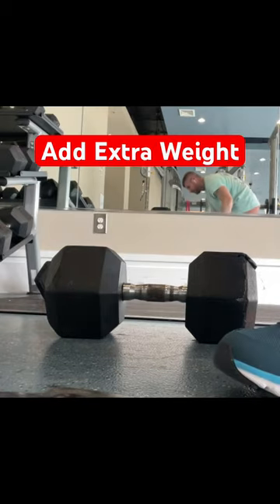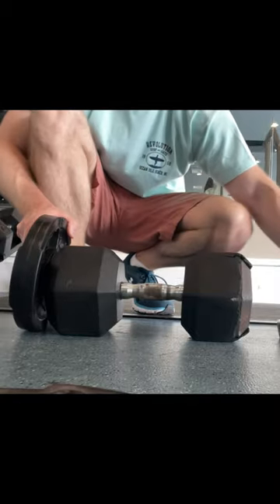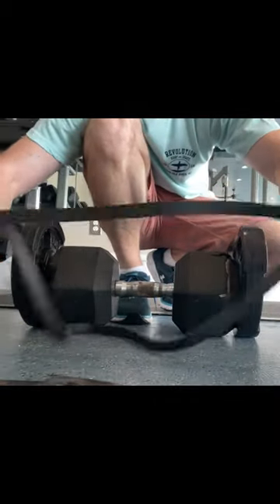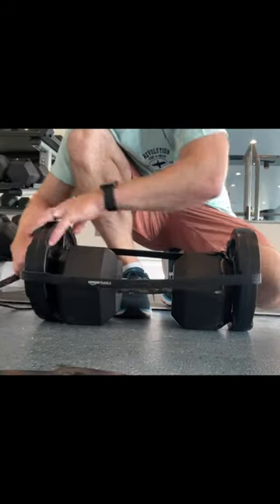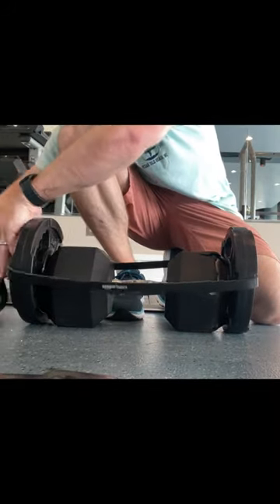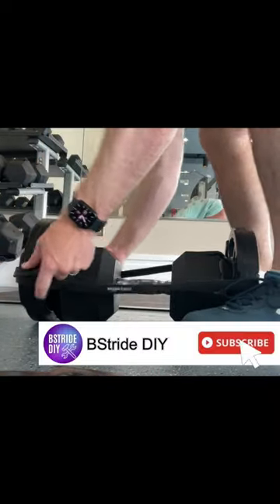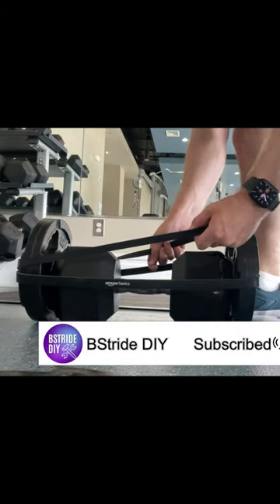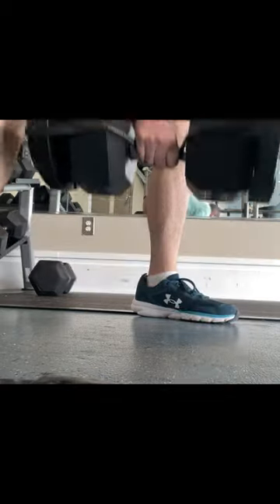How to add Extra weight to Dumbbells 💪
How to add extra weight plates to dumbbells if you don’t want to spend a ton of money on heavier dumbbells 💪.

In the past 4 years the price of heavier dumbbells has doubled from my research on basic dumbbell weights on Amazon. This method will help you be able to lift heavier DIY dumbbells without breaking the bank.